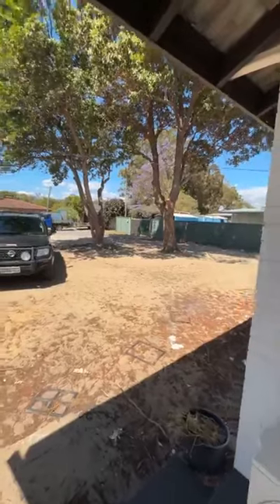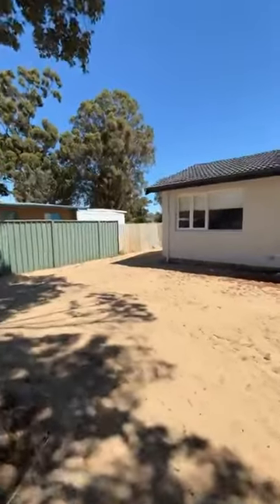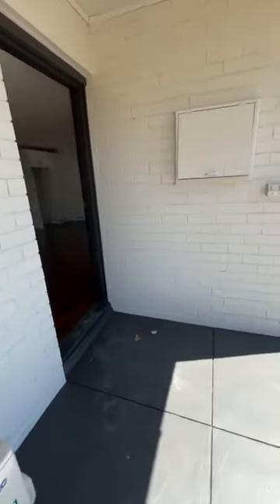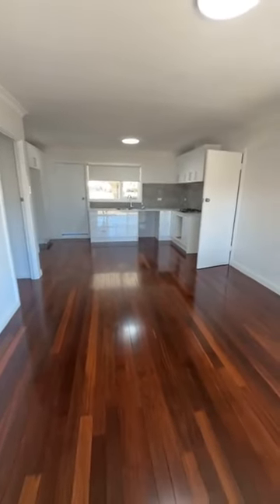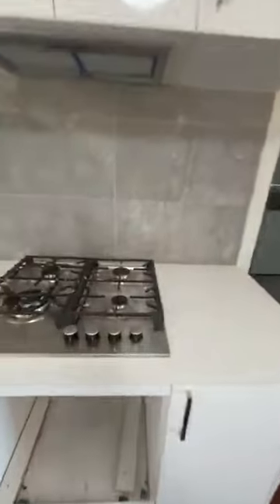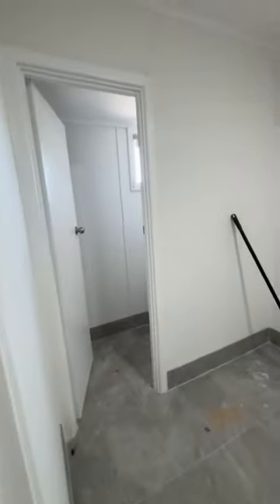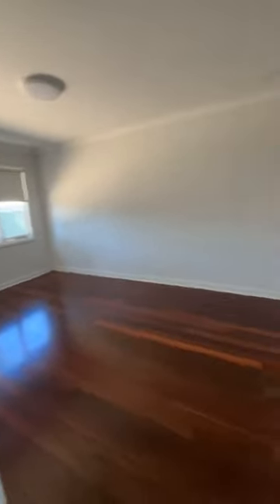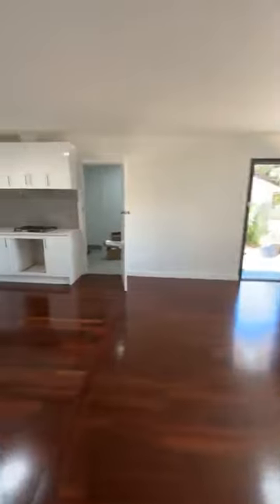Kelmscott internal 99% done ✅ External this week 🙈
Kelmscott internal 99% done ✅
External this week 🙈

Members and representatives of Red Mane Pty Ltd A.C.N 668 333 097 and its directors, related entities, agents and employees, are not licensed to give advice in relation to financial products, including Self-managed Superannuation Funds.

You should obtain your own financial, taxation and legal advice before making any investment decision.